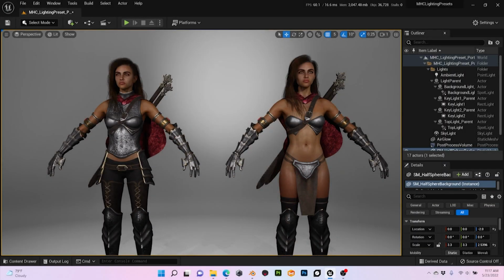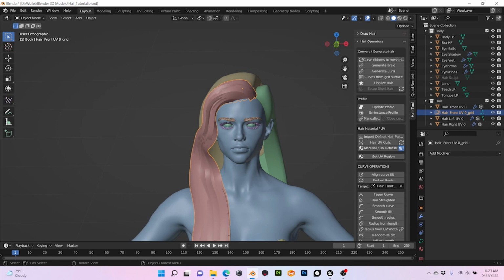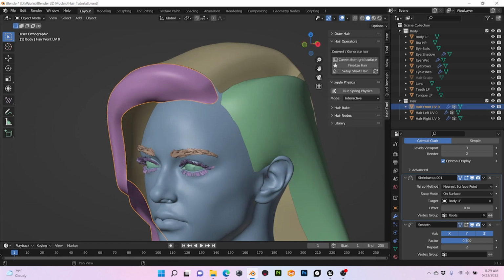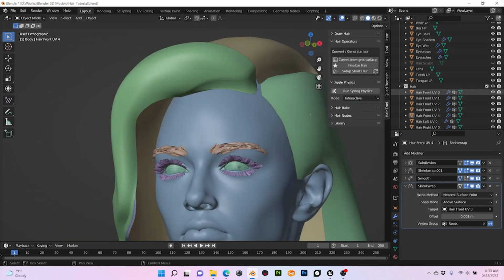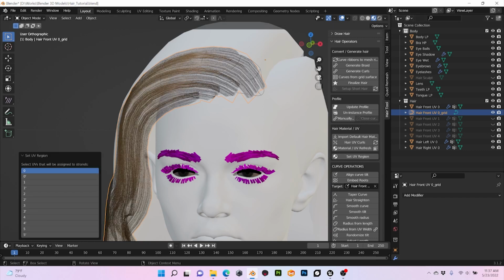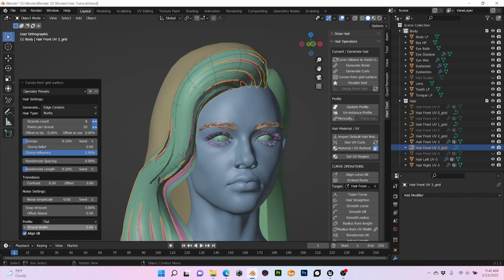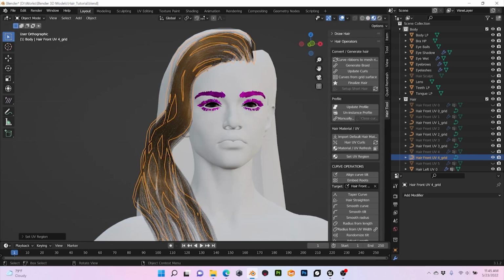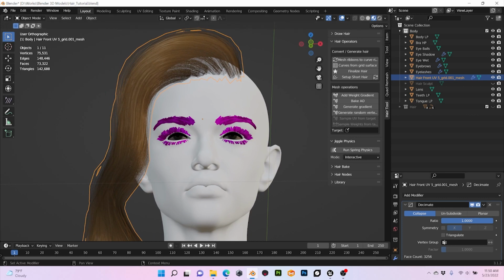Blender Tutorial - How To Quickly Place and Layer Hair Cards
Hi everyone!

I just released a new tutorial to make hair from scratch step-by-step.

This is a tutorial about placing and layering hair cards with modifiers and the Hair Tool Add-on.

Chapters
00:00 Intro
00:41 Sculpting the Base Hair
00:53 Creating the Grid Meshes for Hair Tool
01:37 Setting UV Regions
04:10 Layering
12:00 Creating Hair Cards
25:17 Tips and tricks